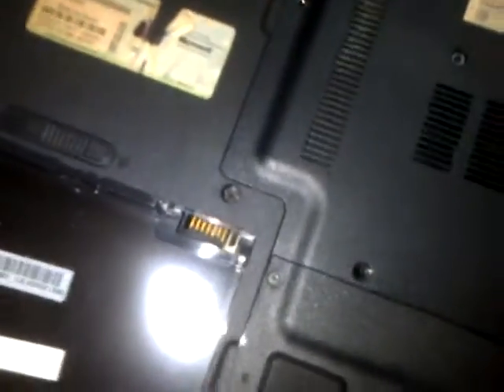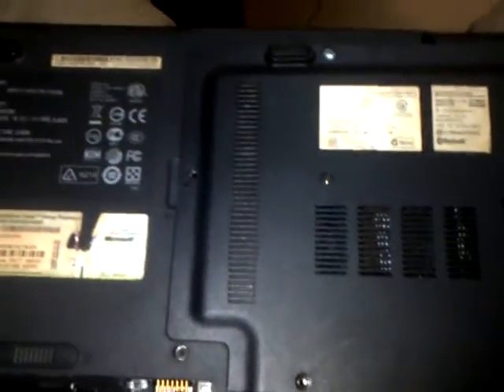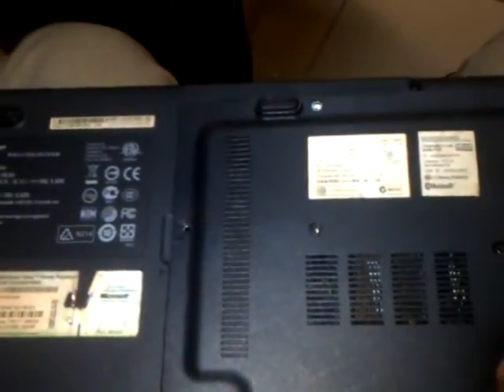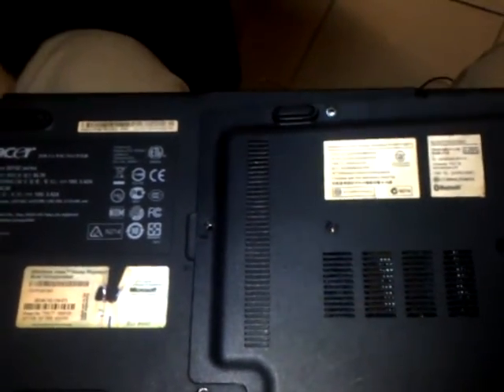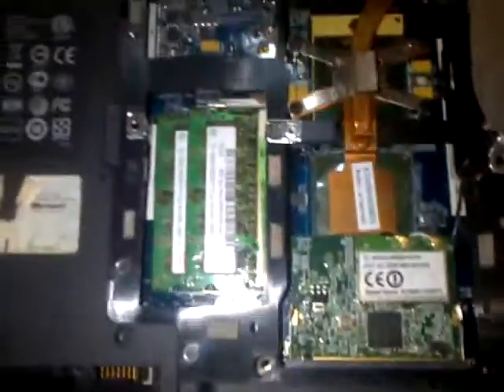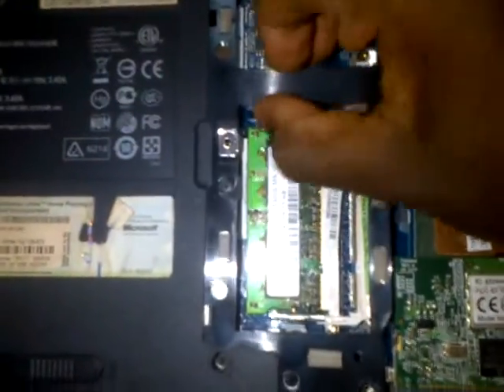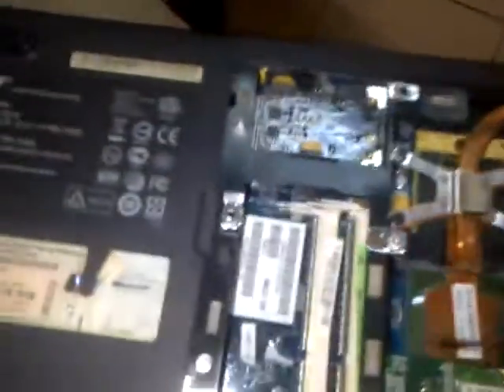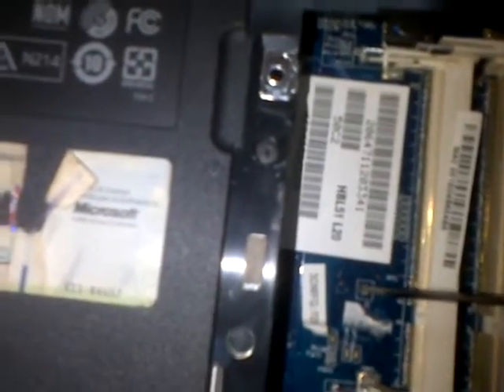Reset BIOS Password aspire 5610Z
Forgot the BIOS Setup Password of your Acer Aspire 5610Z?
Here is how you can reset  BIOS Setup Password of your Acer Aspire 5610Z